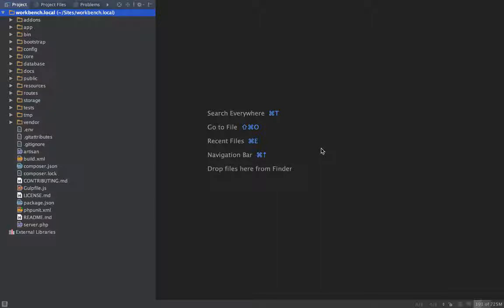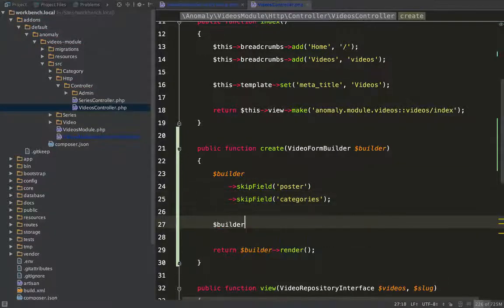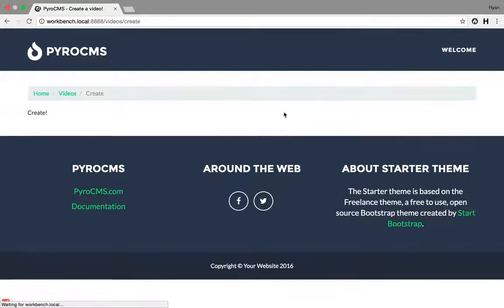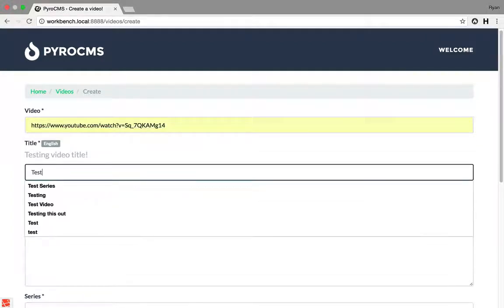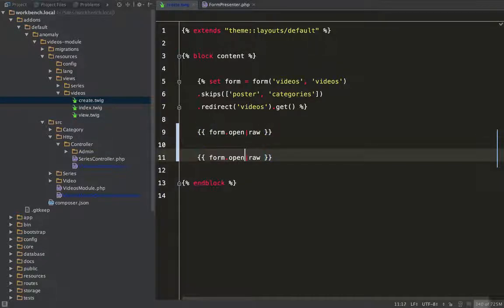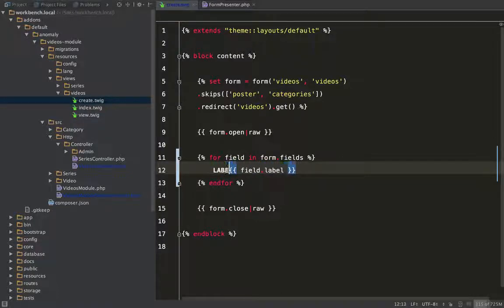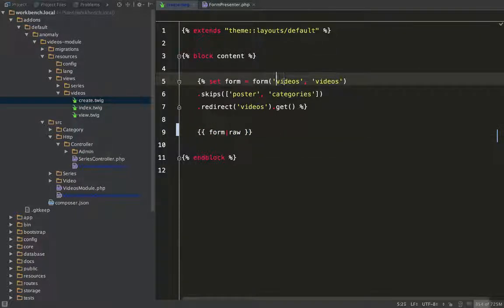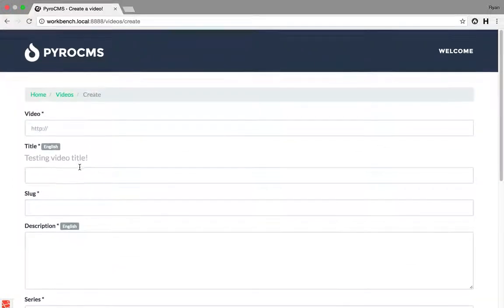Module Forms for the Frontend